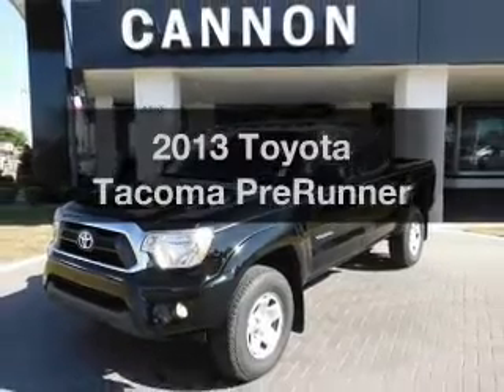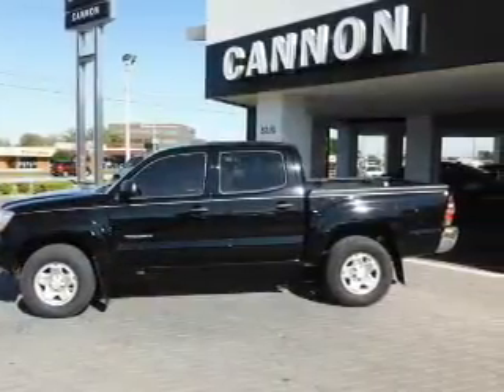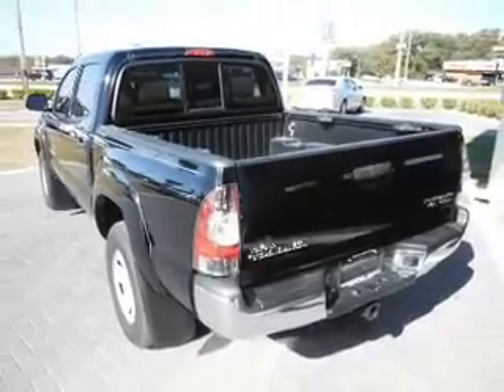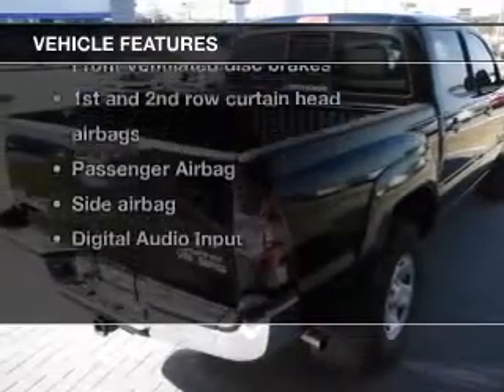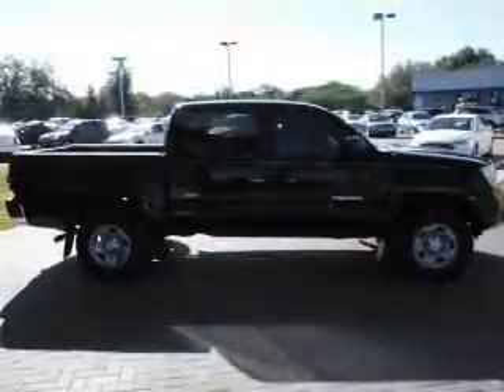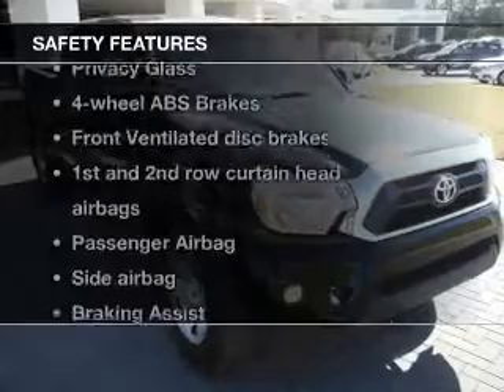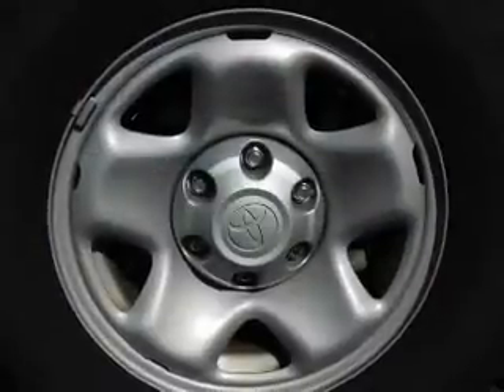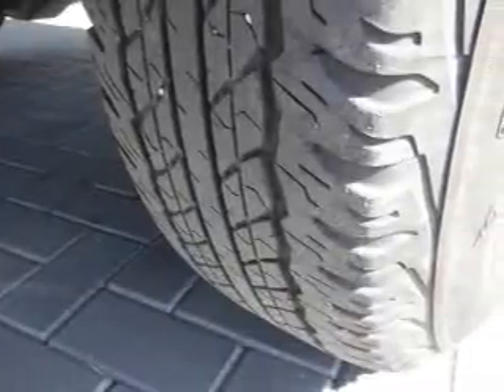2013 Toyota Tacoma - Lakeland FL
Year: 2013
Make: Toyota
Model: Tacoma
Trim: PreRunner
Engine: 4.0 liter 6 cylinder 24 valve
Transmission: 5-Speed Automatic
Color: Black
Mileage: 22378
Address:
5210 S. Florida Ave.